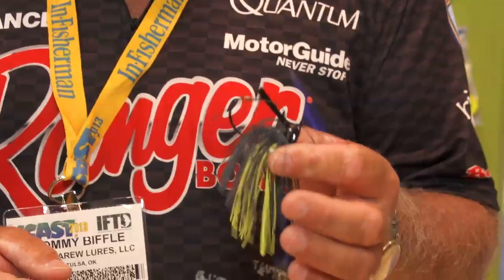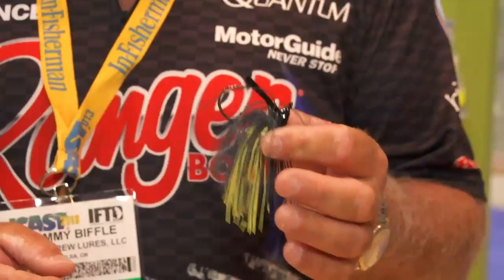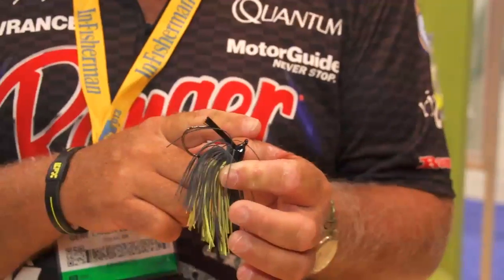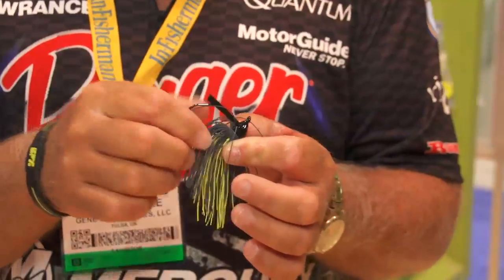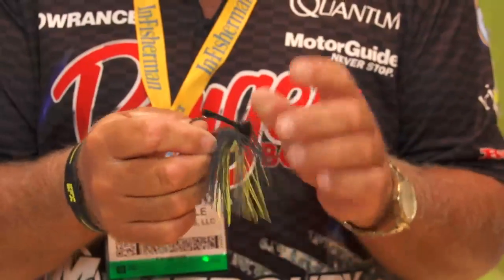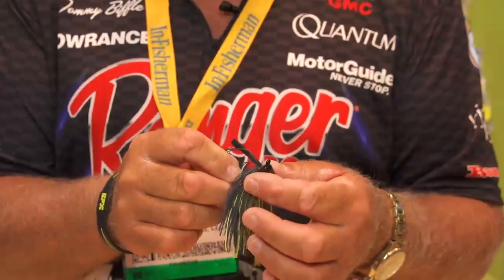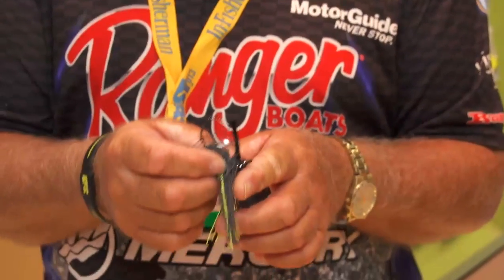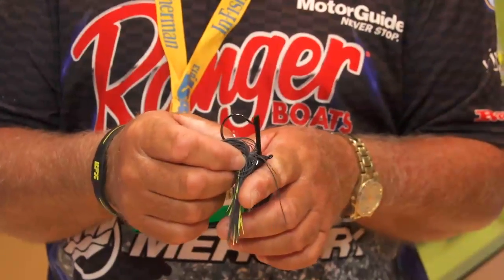River2Sea Biffle Junkyard Jig with Tommy Biffle | ICAST 2013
Check back with Tackle Warehouse to purchase the featured products.

Tackle Warehouse met up with Elite Series Pro, Tommy Biffle, to get the scoop on the River2Sea Junkyard Jig at the 2013 ICAST Show in Las Vegas.